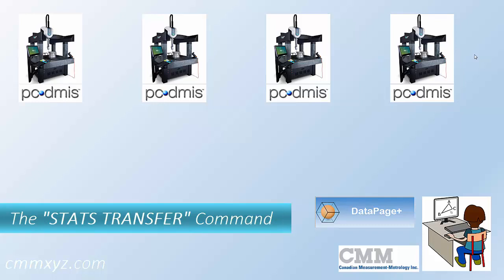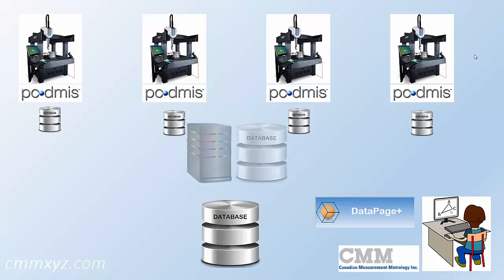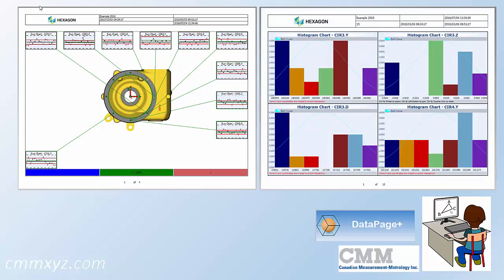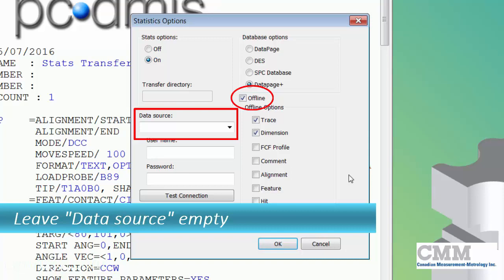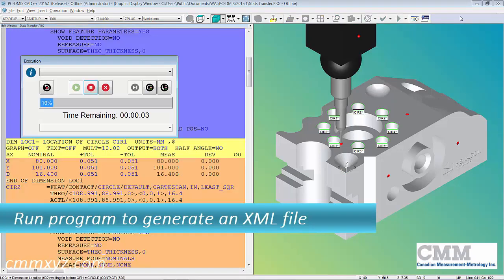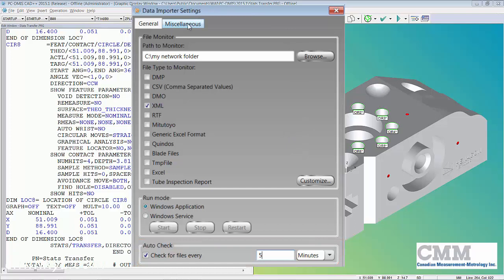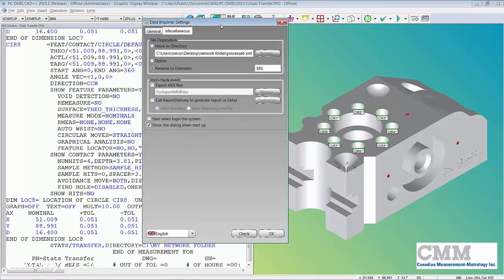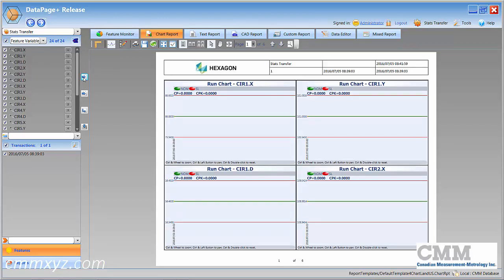PC-DMIS Stats Transfer | CMM Tech Tips - CMMXYZ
This Tech Tip Video from Canadian Measurement – Metrology shows an alternative to installing a network database. Statistical data files are transferred from multiple CMM's to a common network folder to be process later. This method is a good solution for companies with only one seat of DataPage+.

Hey there, and welcome back to my tutorial series. Today we'll be talking about PC-DMIS, but mostly DataPage+, more specifically, stats transfer. So what I mean by that is we have a problem or we have multiple CMMs running PC-DMIS but only one seed of data page on a standalone computer. The challenge is how do we link those together? How do we export data? Where does the database reside? Does it reside on each PC-DMIS computer? Does it reside on a server? These are all questions I get in training and also when I set up DataPage+ at customers' facilities.

So, one solution I've come up with, which is pretty popular, is a method where the database will reside on the standalone computer and only one person has a seed of data page. So the way this works is we first create a network folder. So this is just a folder that all the computers have access to for exporting and importing. What happens next is the computers running PC-DMIS will export what's called an XML file. Those XML files will get dumped into that network folder and they'll stay there until the DataPage+ operator employs a utility called Data Importer. That importer will process the XML files, and then dump them into the database. So the database resides on the standalone computer, which can then import data from the database into DataPage+. So now we have just one single person operating DataPage+, processing data, statistics, and creating charts, and such. Okay, I'll show you how we do that step by step.

So the first thing you want to do is create a folder on a network common drive or whatever. I'll just keep it simple. I'll just call it My Network Folder. Okay, so let's open that up because I want to copy the path because I'll use this a little bit later. So we'll just right-click and copy. So now what we want to do is open PC-DMIS. So in PC-DMIS, we first want to enter our stats command. So that's done from the menu bar, Insert Statistics command, and Statistics. So this is a little different than the regular method. We'll check Offline. And the Data Source we'll leave blank because we're on the CMM computer that doesn't have access to a database. So we'll just click OK. So we'll get an error message, but we'll just ignore that because we'll do something else at the end.

Let's go to the end of the program. And here we'll do what's called a stats transfer command. So I'm just going to type it in. I'll hit Enter on the keyboard, Stats. And then I'll start typing the word "transfer." And then as soon as I see the word, I'll just hit Tab. So it's looking for a directory now. This is where I'll just paste in my path to My Network Folder. Here we go. So that's it. So what this will do is generate an XML file which we'll later process using the Data Importer. So let's first transfer that. So we'll just run this program quickly. Okay, so now let's open our network folder. There we go. So there's our XML file. So it's just sitting there, waiting to be processed.

Okay, so let's open up that data importer I was talking about. So you can do that from the start menu. Start menu, All Programs, and we'll just look for DataPage+ 5.0. Tools, and there it is. So just give that a click. So there we go. So the first thing that we want to do is browse for the path to monitor. So we'll browse to that folder I just created. So I'll just click the Browse button. On the C drive, there it is there, My Network Folder. And I'll click OK. So you can see down there, on the tray, that it's running just fine. I'll just let that go. The file type to monitor is XML. And everything else we'll just leave the same.